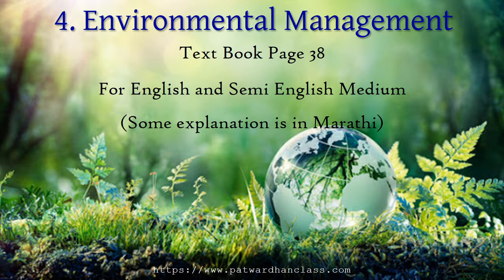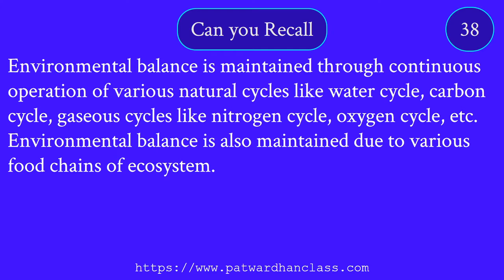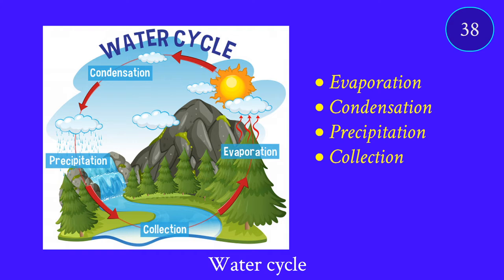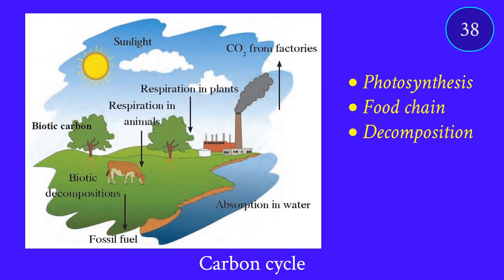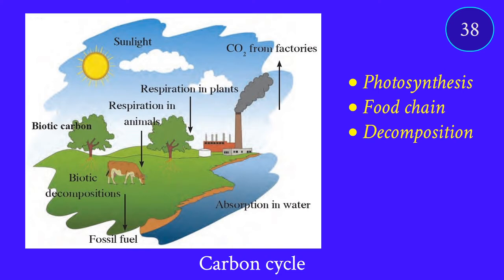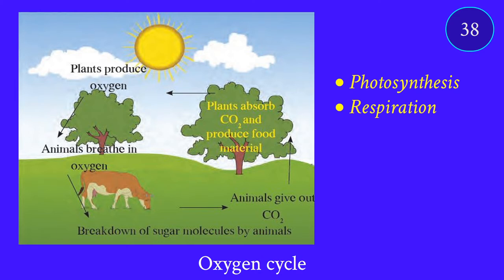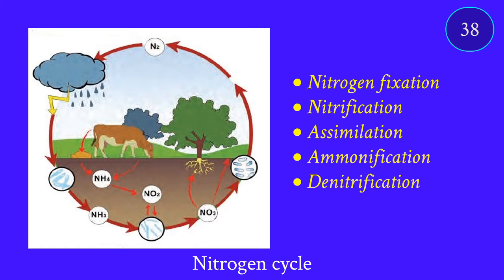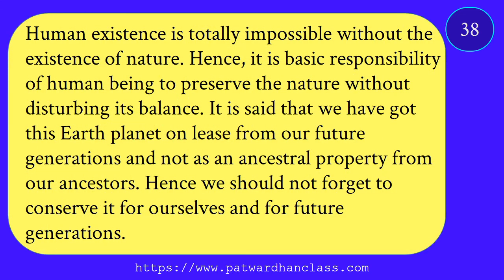Can You Recall? : Text Book Page 38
Standard 10
Science and Technology  – II
4. Environmental Management
(Maharashtra SSC Board)